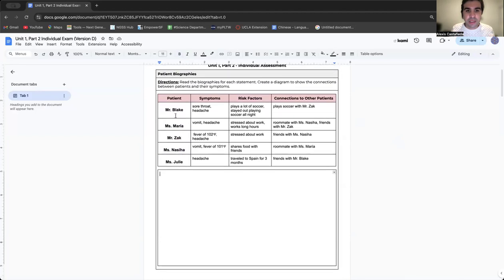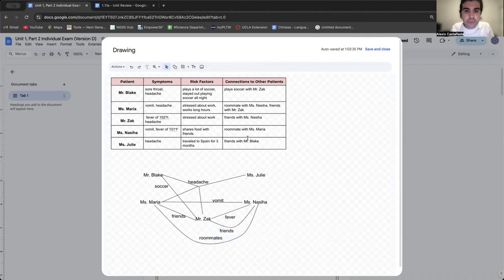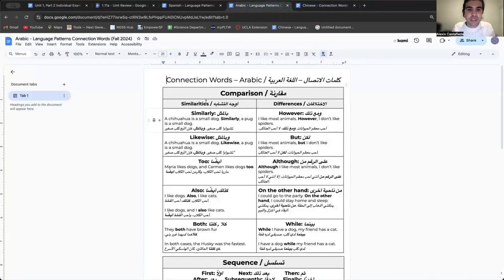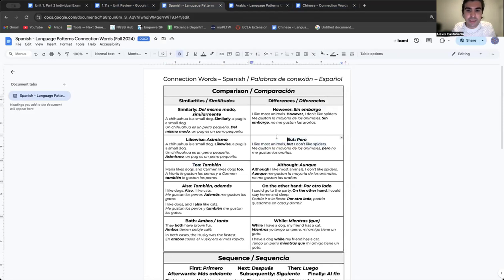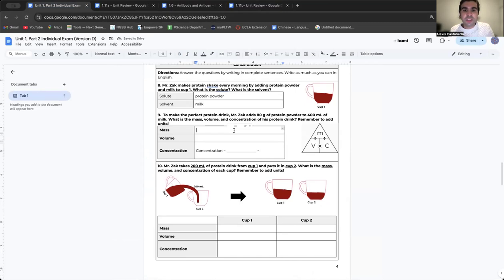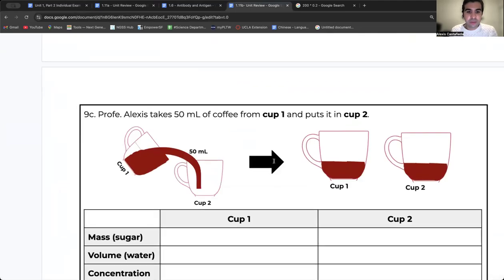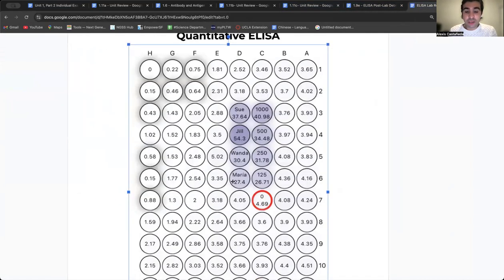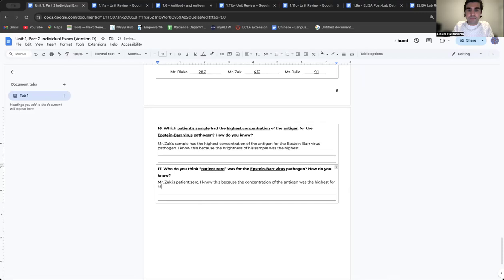Unit 1, Part 2 Individual Exam (Version D)